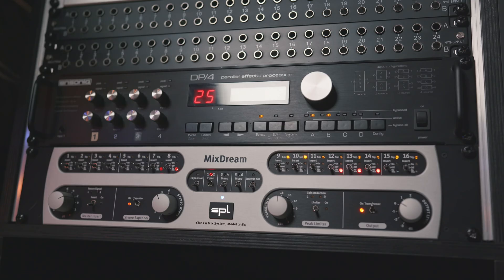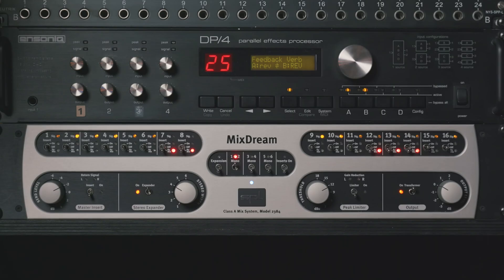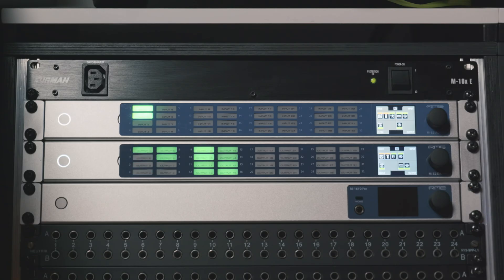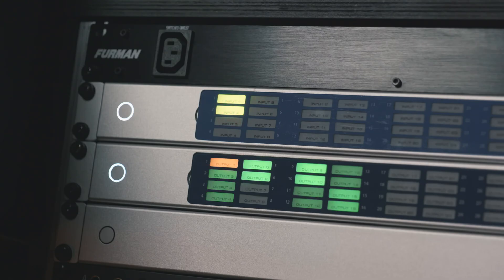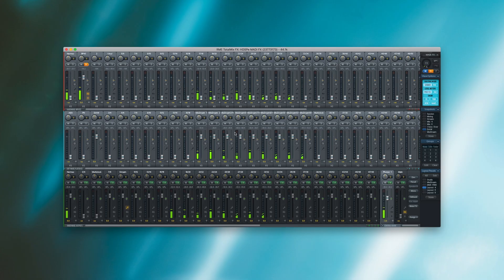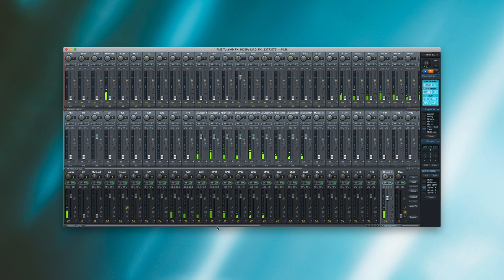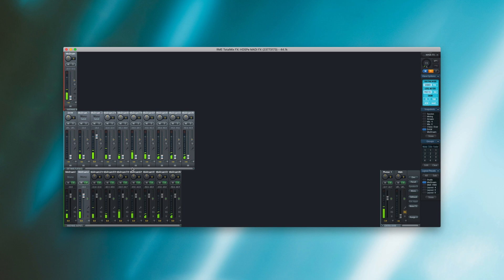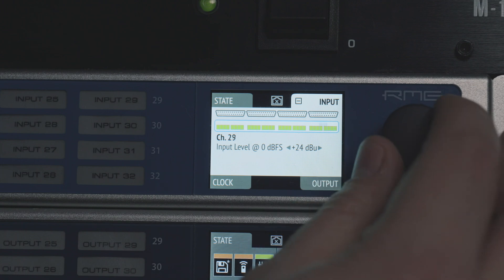Analog Summing with the M-32 Pro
Instead of bouncing your tracks to hard disk you can send all the individual tracks of your DAW project to an analog summing mixer or a mixing console. This different way of working helps you to reshape your mixing process and can color your sound individually.

RME Audio converters are designed to capture every nuance of a performance, with no added sweeteners. Every detail is captured and no detail is lost. Neutral conversion allows you to hear the performance exactly as it is in the room — giving you the confidence you need that what you hear in the control room will translate to the final product.

00:00 - Intro
00:26 - Why Analog Summing?
02:27 - SPL MixDream
03:05 - M-32 Pro AD/DA Converters
03:47 - TotalMix FX Overview
04:18 - Channel Layouts
05:27 - Channel Track Assignment
07:03 - M-32 Pro Reference Levels
07:41 - Logic Pro X Setup
07:59 - Bus Assignment
10:08 - A/B Comparison Setup
12:00 - DIGICheck
12:19 - This Technique Applies to All RME Interfaces